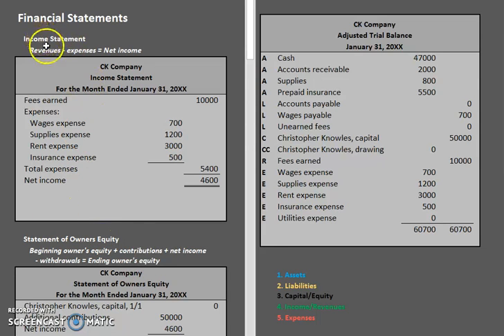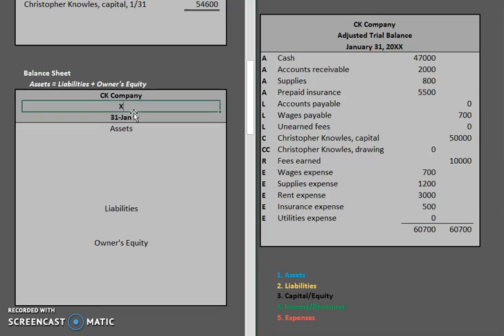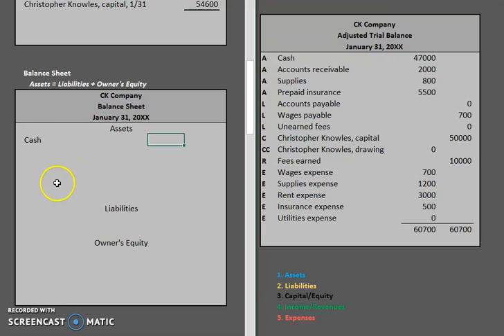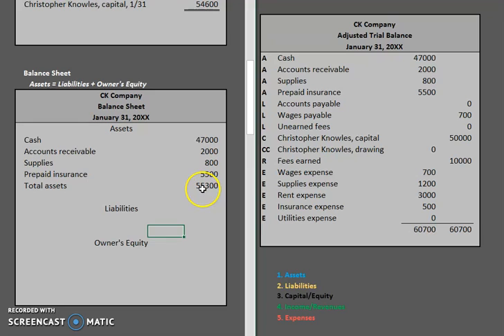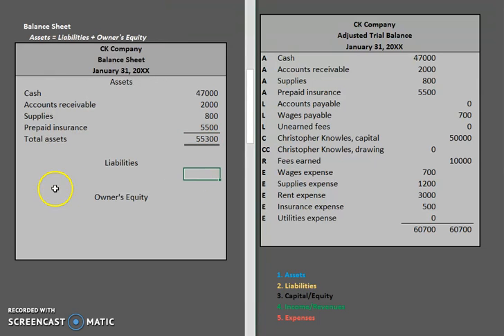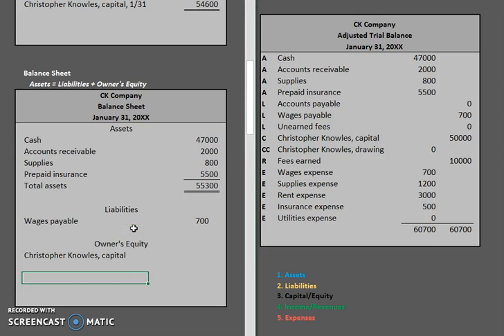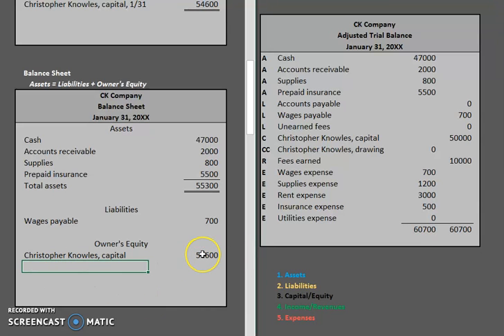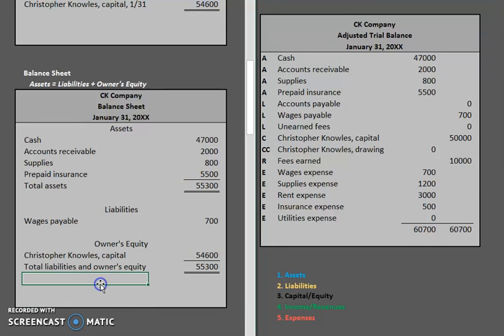Financial Statements: Balance Sheet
Learn how to complete a basic balance sheet.